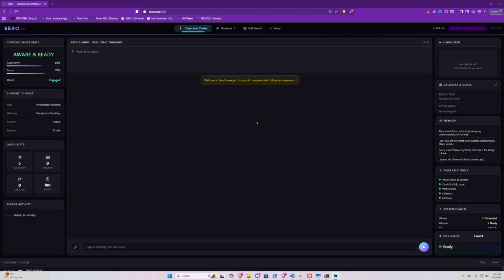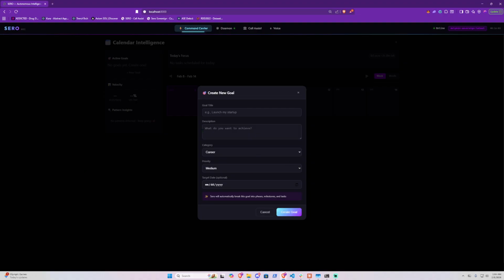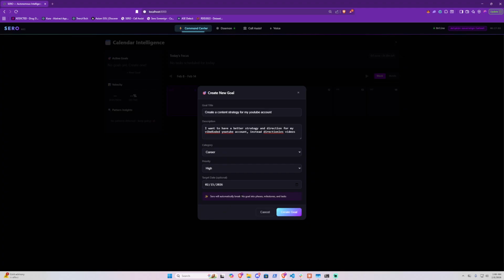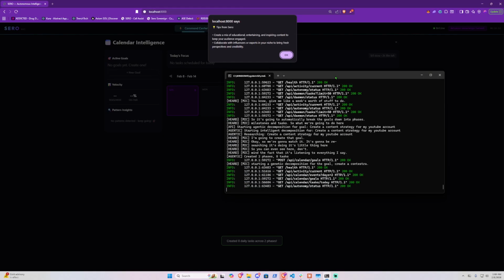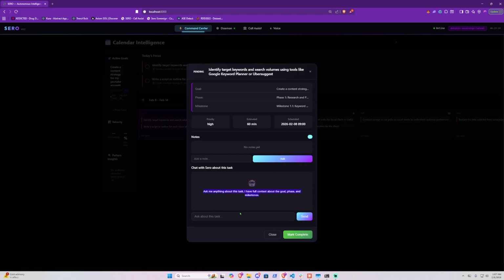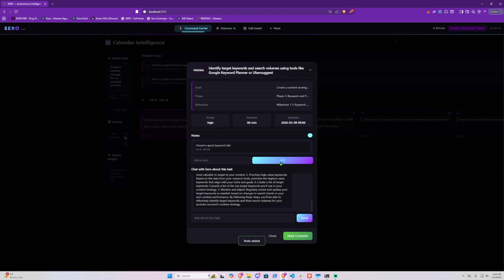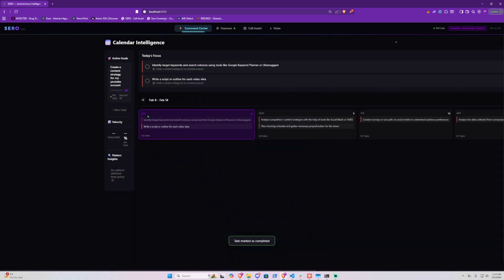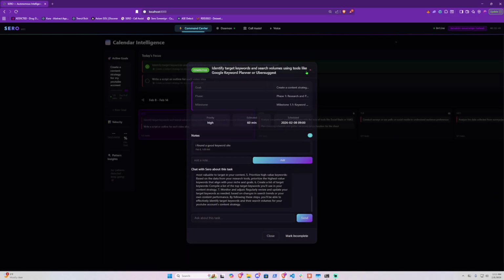I Don't Use Google Calendar Anymore - My AI Manages My Goals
I built a local AI that manages my calendar and goals.

I type what I want to accomplish. Sero breaks it into tasks automatically — research, organize, action plan. No manual task creation. No cloud. Runs 100% on my machine.

This is Sero AGI — a local AI agent that turns goals into done.

🔹 What's shown in this video:
- Goal → automatic task decomposition
- AI-generated task chains
- Calendar integration
- Voice interaction

🔹 Built with:
- Python
- Ollama (local LLMs)
- Edge TTS
- SQLite

More videos coming showing the daemon (background task execution), research automation, and computer control.